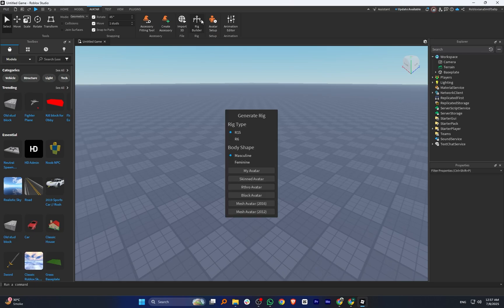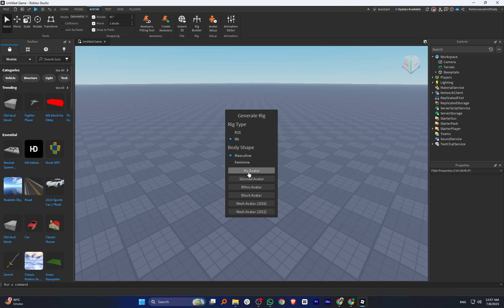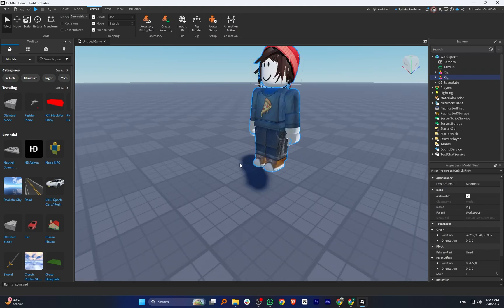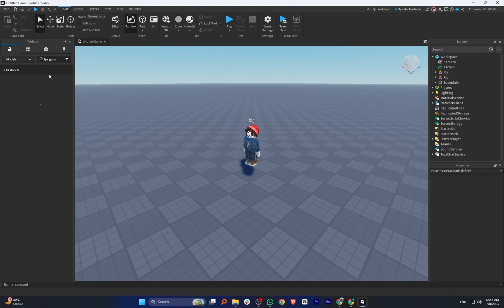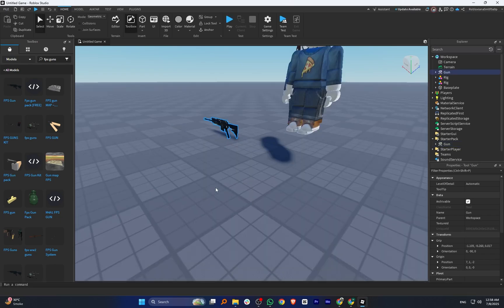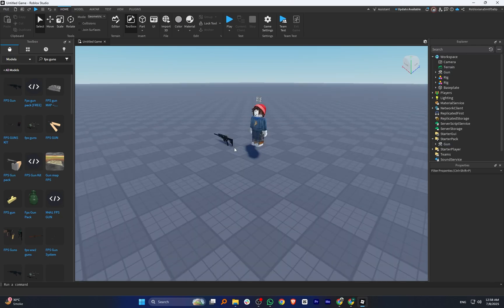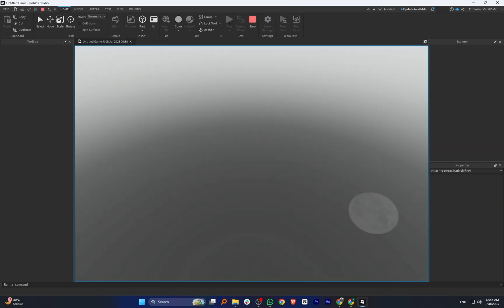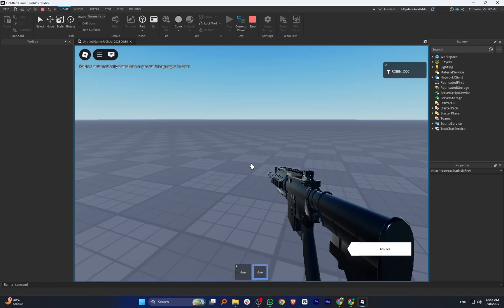How To Make & Add Realistic Guns in Roblox Studio (Simple Guide) Roblox Studio Gun Holding Animation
🔫 How To Make & Add Realistic Guns in Roblox Studio (2026) | Easy Gun Holding Animation + Weapon Setup Tutorial

Want to create realistic guns in your Roblox game? In this step-by-step beginner-friendly guide, I’ll show you how to add and animate realistic weapons in Roblox Studio — including gun holding animation, smooth movement, and working shooting mechanics. Perfect for FPS or action game developers!

✅ What You’ll Learn in This Video:
• How to add realistic guns in Roblox Studio
• How to make realistic gun models in Roblox
• How to create gun holding animation (first person/third person)
• How to make realistic weapons in Roblox Studio
• How to add working guns with effects in Roblox
• Easy scripting basics for gun mechanics
• How to add a gun in Roblox Studio 2026
• Importing free realistic gun assets into Roblox Studio

🎮 Whether you're building a combat simulator, FPS, or roleplay game, this guide will help you bring realism and polish to your gun system with simple steps and no advanced coding!